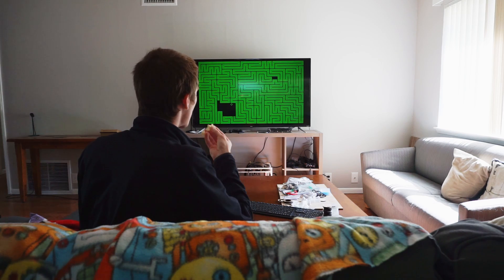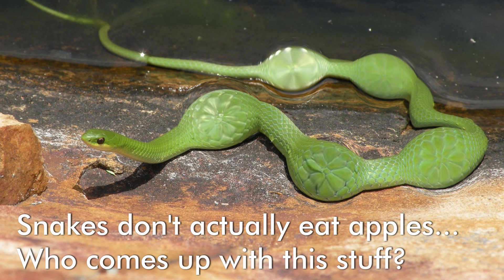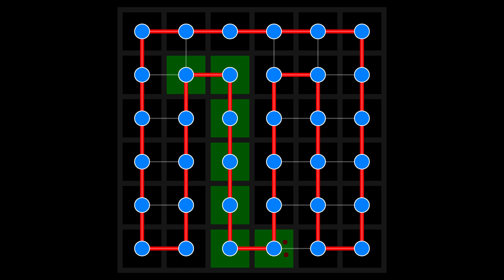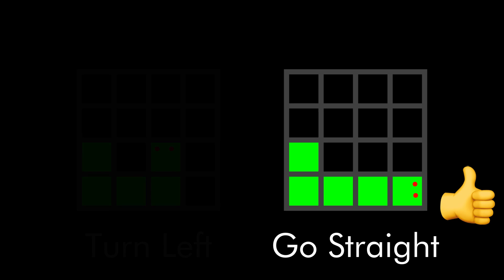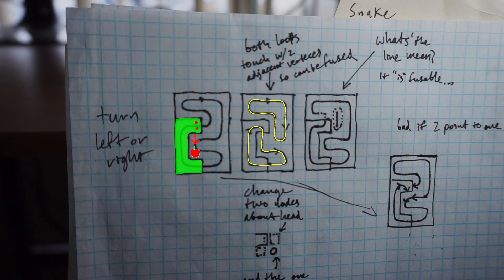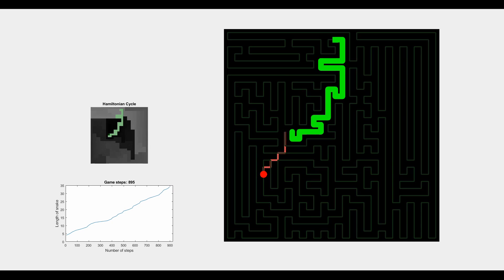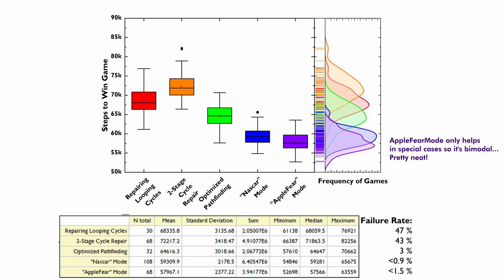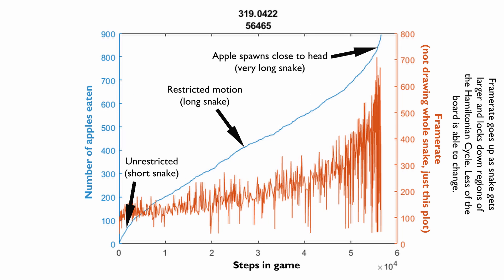How to Win Snake: The UNKILLABLE Snake AI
I watched the CodeBullet Snake AI video on the morning after Thanksgiving and spent WAAAAYY too much time working on an AI of my own. I present to you: Snake, as played algorithmically with Dynamic Hamiltonian Cycle Repair. The snake can never die - like really, actually, literally, can't be killed - it's just a matter of how fast it wins the game…

If you, like me, enjoy watching snakes run around eating apples for hours on end, enjoy this follow-up where I took the median-length game from my best performing algorithm and posted the whole darn thing on YouTube:

CODE!

Mathworks File Exchange Reference:
A* code originally written by Einar Ueland

Morbo "Dooom" (Futurama)
"That's Illegal" meme (Red vs. Blue)